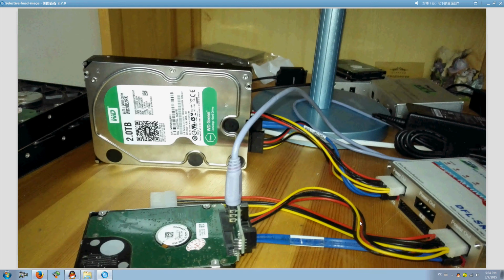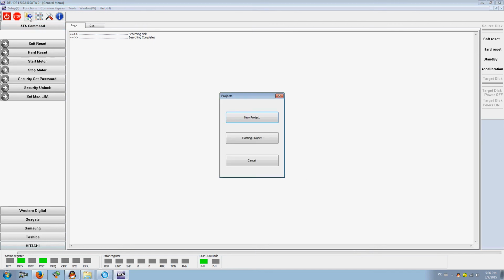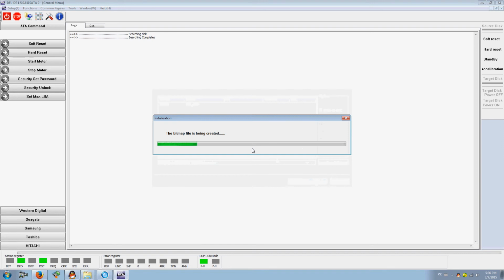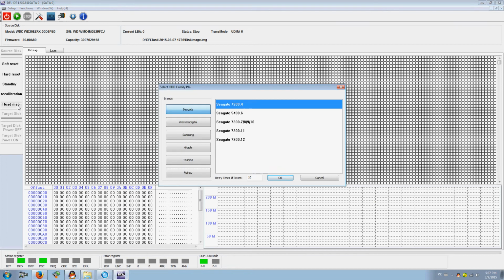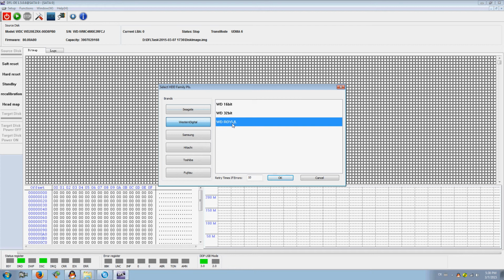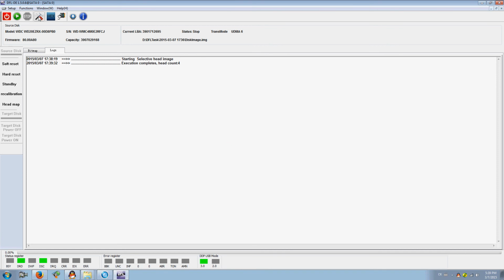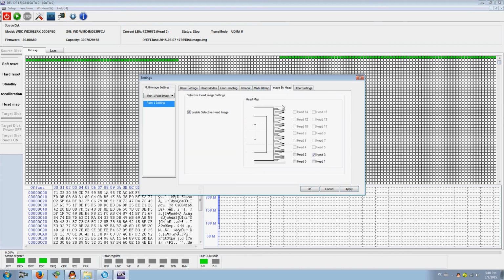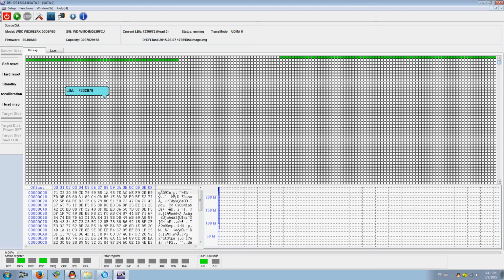How To Run Selective Head Image And Multipass Image On WD20EZRX Hard Drive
How To Run Selective Head Image & Multipass image On WD20EZRX Hard Drive

DFL-SRP All-In-One USB3.0 Data Recovery Equipment is the world’s top data recovery equipment supporting all hard drive brands (Seagate, WD, Hitachi/IBM, Samsung, Toshiba, Fujitsu) on logical data recovery, bad sector data recovery, repairing bad sectors, editing models, editing SN and capacities, password removal, reset smart, repairing firmware failures, updating firmware, repairing undetected and busy hard drives and getting lost data back.